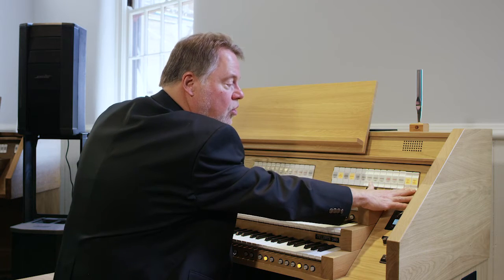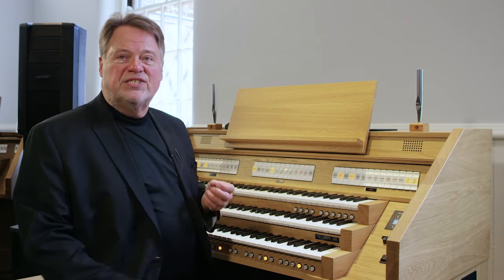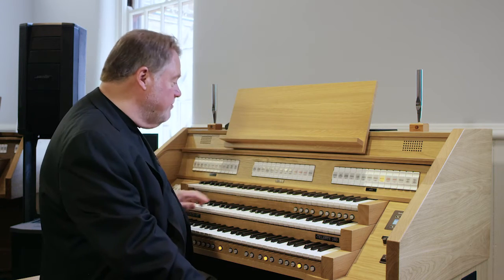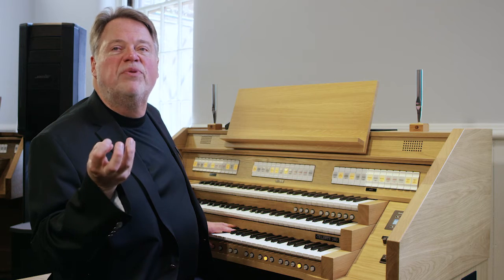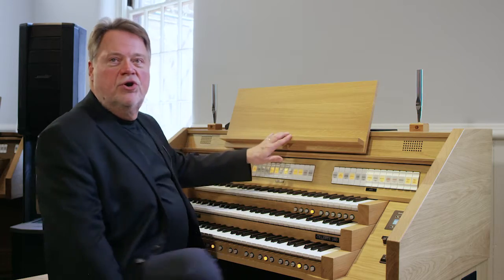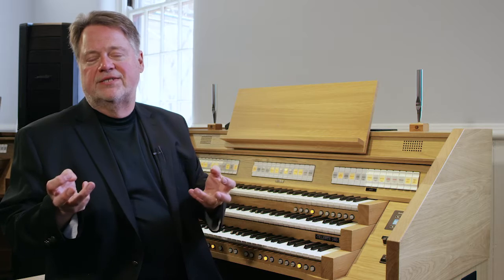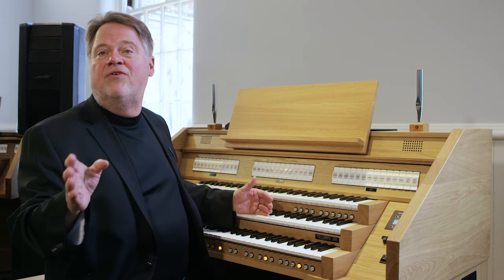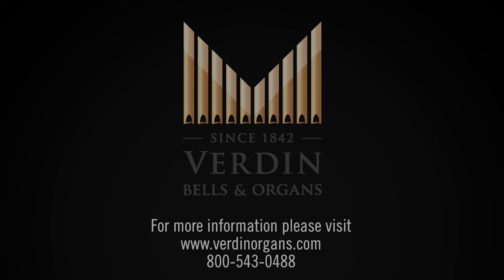09 Foundations Mixtures Redd Chorus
This is from a series of MINI-WORKSHOPS I recorded for The Verdin Organ Division on registrations.  The organ is a CONTENT Celeste 340R.